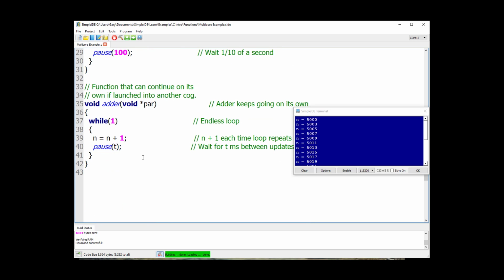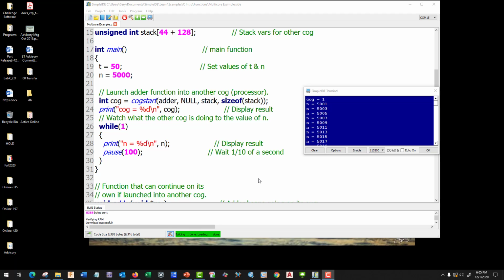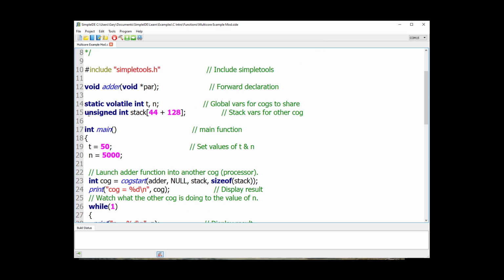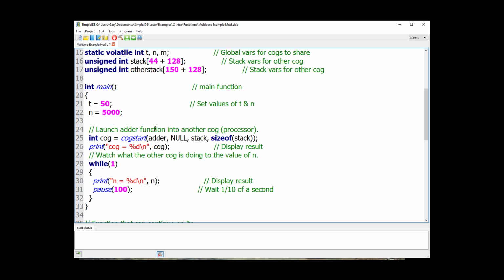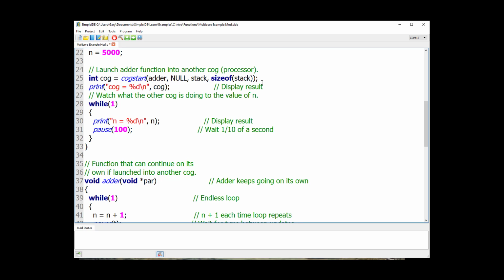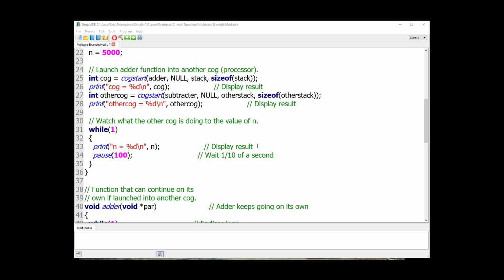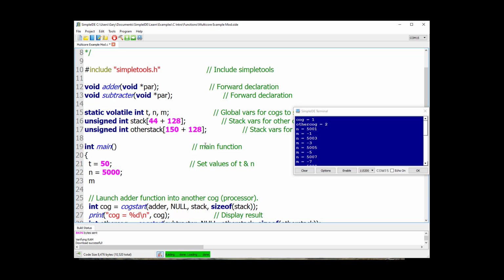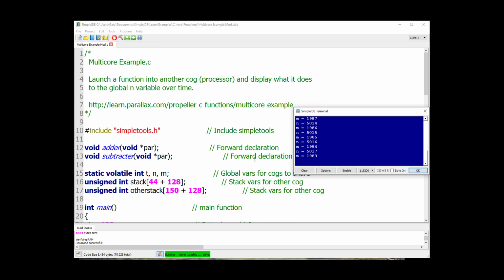Propeller C Functions Lab Part C-420